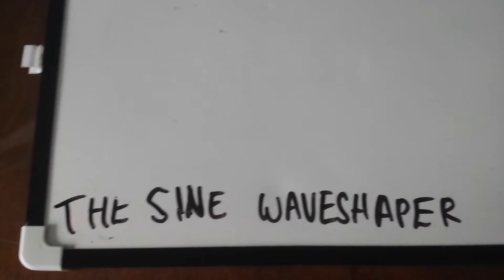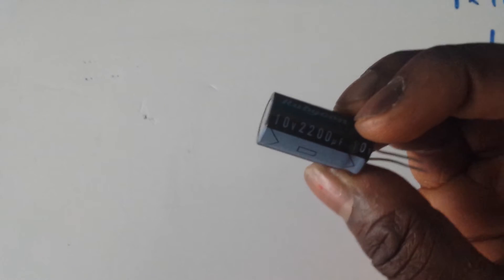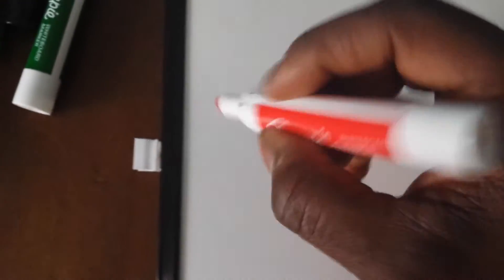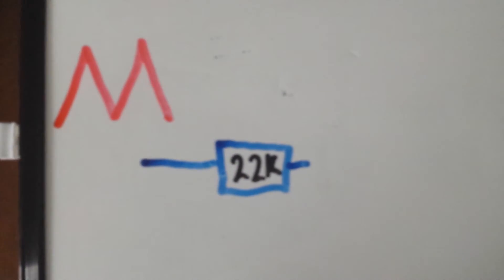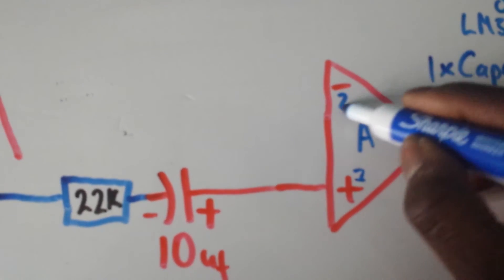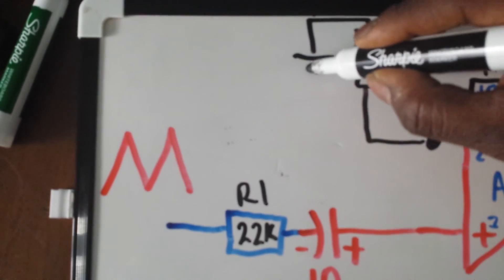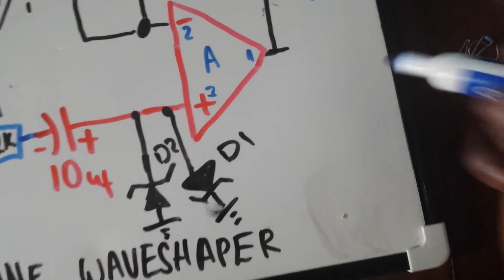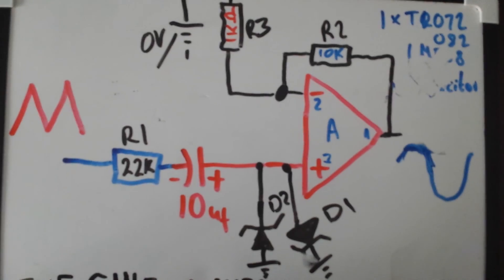DIY analogue synth Project Tutorial Part 7 ( Sine waveshaper circuit)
In this video we will look at the triangle to sine wave conversion circuit.